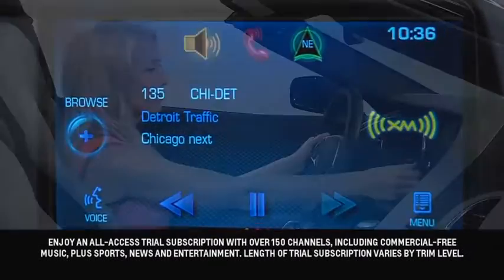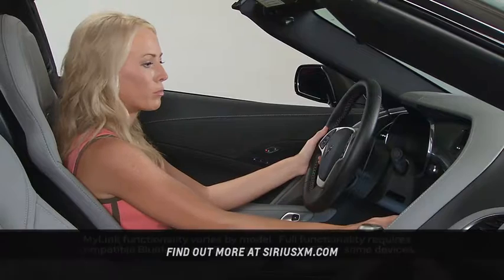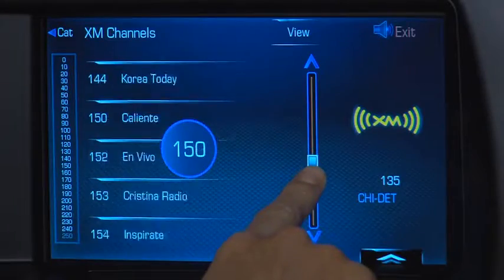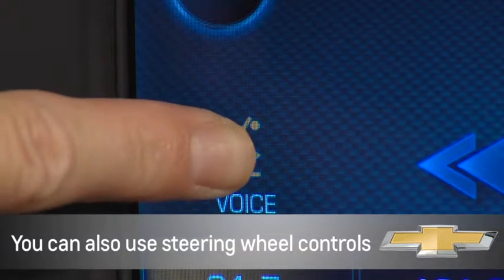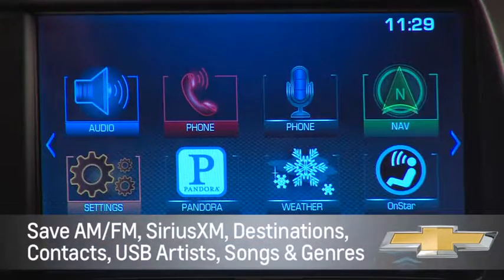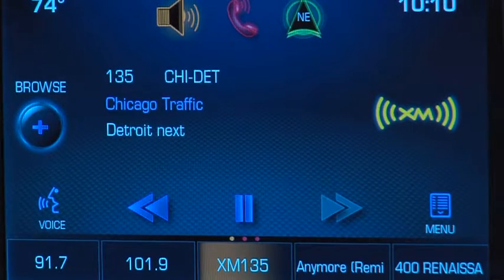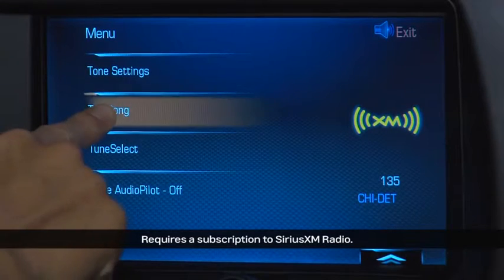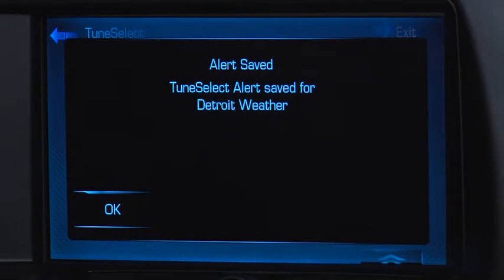2016 Chevrolet Corvette How To Use SiriusXM Radio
Learn how to use SiriusXM Radio on your 2016 Chevrolet Corvette.